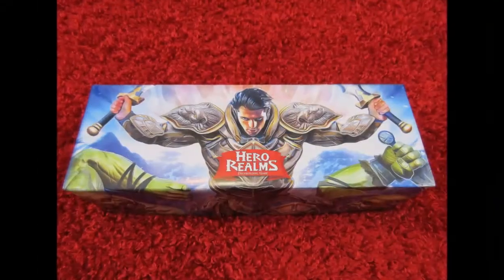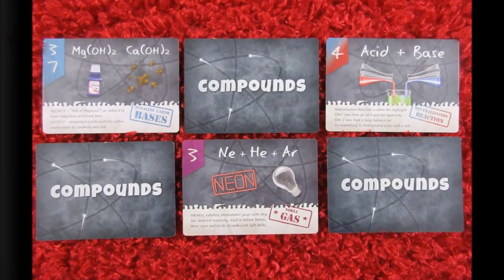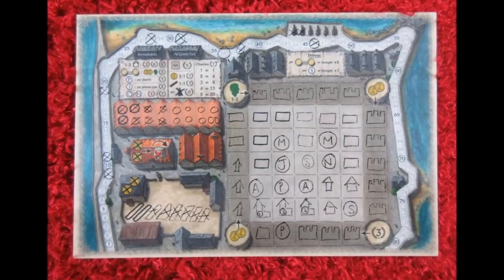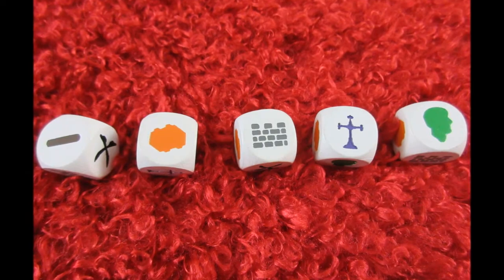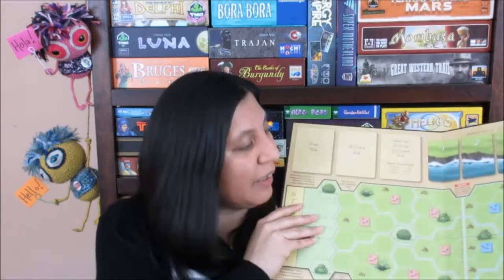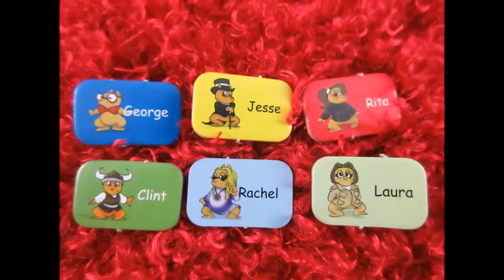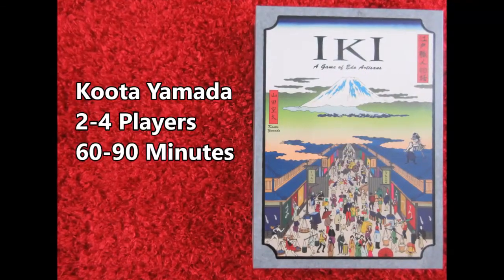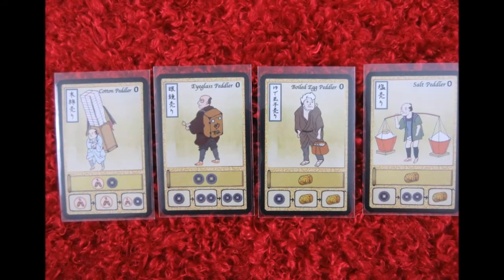Acquisitions & Impressions - April 2017 with Nettersplays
Today I talk about the board games that I acquired in April and my first impressions. Join me as I go over these games and look at the artwork, quality and other properties that I enjoyed or not.

Mystic Vale: Vale of the Wild - 0:34
Hero Realms Box + Sleeves - 2:34
Ion: A Compound Building Game - 4:13
Saint Malo - 7:07
30 Rails - 9:25
Leaping Lemmings - 10:58
Tak - 13:43
Town Center - 16:34
Iki - 19:22
Yokohama - 21:43

Special Thanks to Angela as @GirlyGamer on Instagram - 5:54
and @Nerfenstein on YouTube and Twitter

You can follow me and a wonderful group of other gamers

You can also follow me and another set of great gamers from the Insta Gamers Network